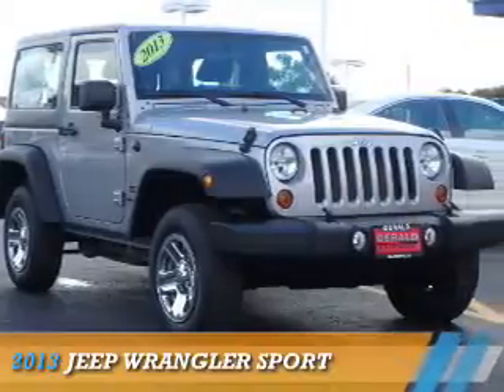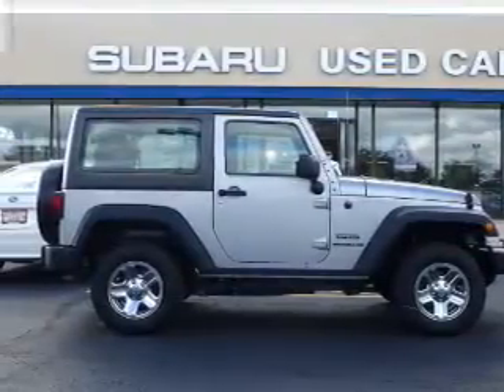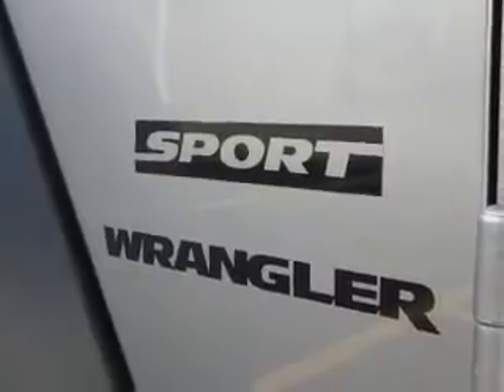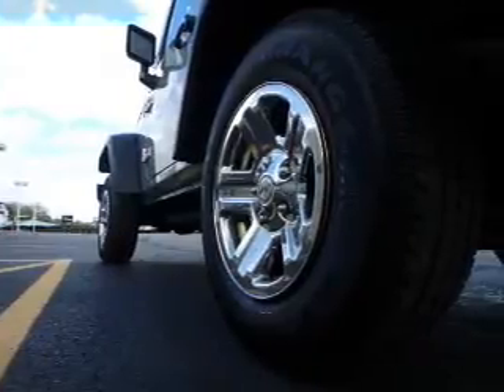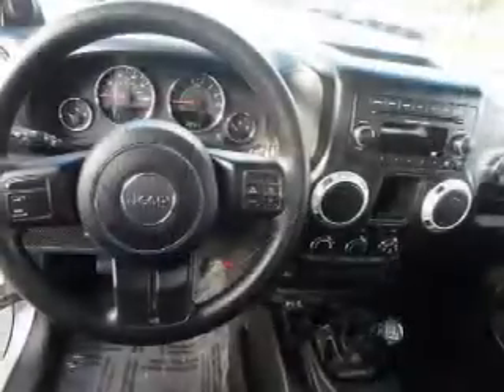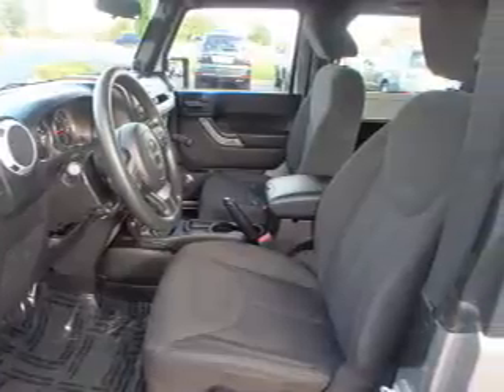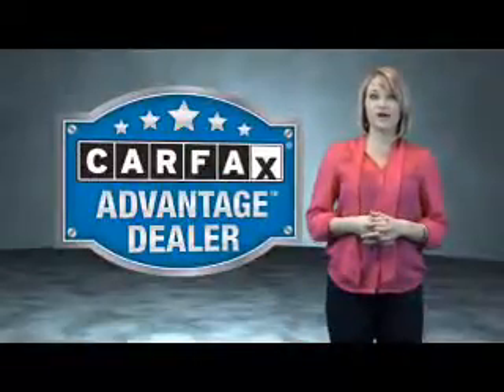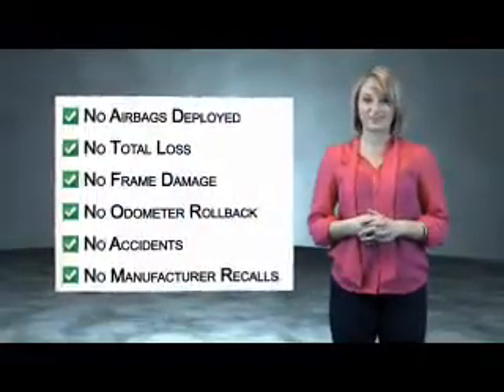2013 Jeep Wrangler P8908 - Naperville IL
Year: 2013
Make: Jeep
Model: Wrangler
Trim: Sport
Engine: 3.6 liter 6 cylinder
Transmission: 6-Speed Manual
Color: Silver
Mileage: 25761
Address:
1210 East Ogden AveNaperville, IL 60563
VIN:1C4AJWAG2DL630106